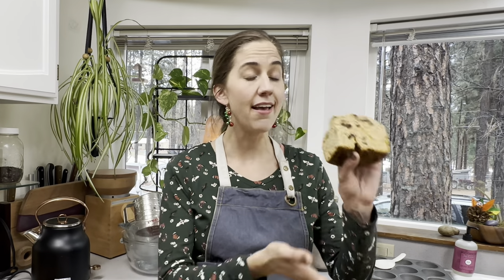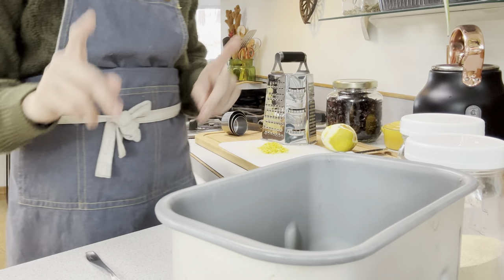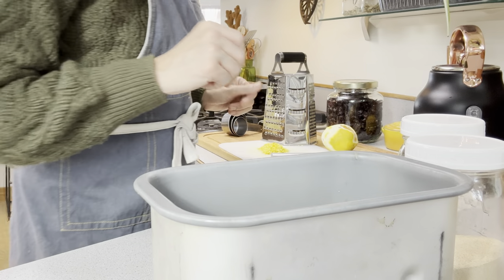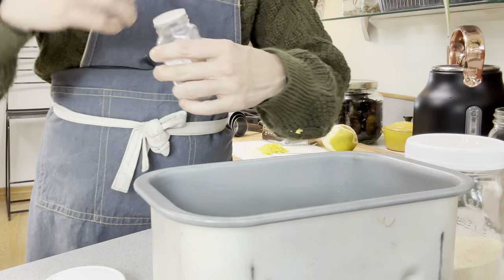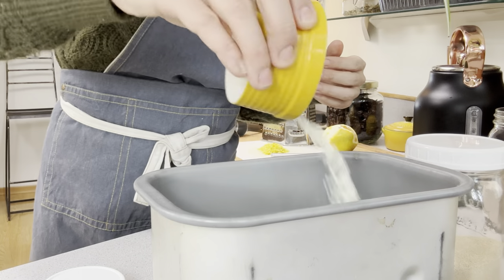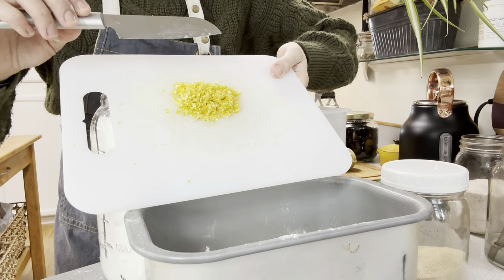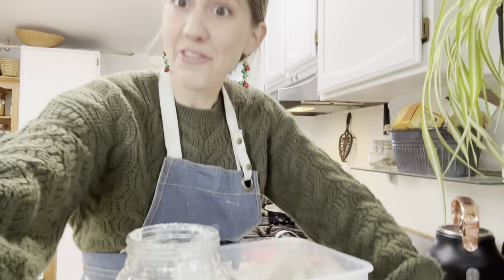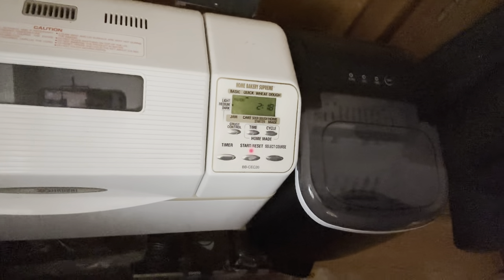Zesty Cranberry Bread Recipe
Vlogmas Day 1 🎄 Bake Holiday Bread With Me! Thank you for joining hs this holiday season! We will be cooking all the nourishing goodies to warm us up during these cold and dark winter days.

Katie Rowe
Keno, OR 97627

My drink! It’s to your taste- a pinch of Redmonds real salt, splash of lemon and a spoonful of raw honey.

1 1/4 cups cranberry juice
2 tablespoons Butter or Coconut oil
1 teaspoon salt
3 Tablespoons apricots chopped or apricot preserves
1 teaspoon nutmeg
2 tablespoons dry milk (optional use dairy free dry mylk)
3 1/3 cups white bread flour
2 tablespoons grated orange peel
1/2 cups dried cranberries
3 teaspoons active dry or 2 teaspoons rapid rise yeast
Mix or add all ingredients to a bread machine and select you standard loaf setting with a medium crust.
Or mix all ingrediends and knead 15 minutes. allow to rest and rise in a warm location 30 minutes. shape loaf and place in a greased bread pan. Rise 30 minutes or until doubled in size then bake in a preheated oven 375'f for 50 minutes or until baked through. Perfect for leftover turkey sandwiches!

My Bread Machine

Mountain Rose Herbs for herbal teas and other herbal goods

Thank you all for joining us!!